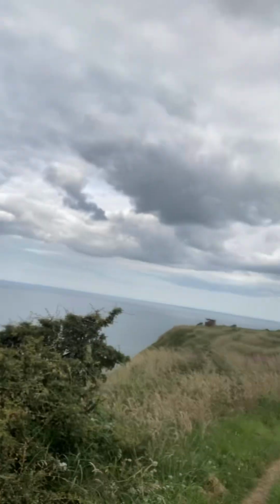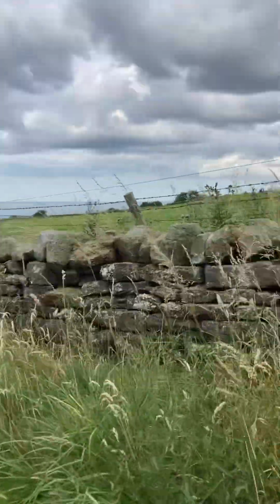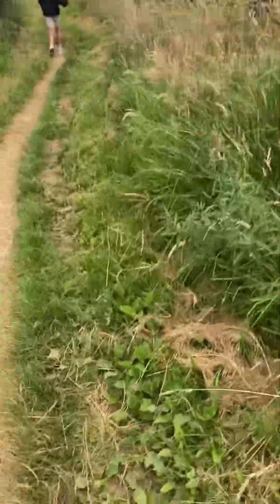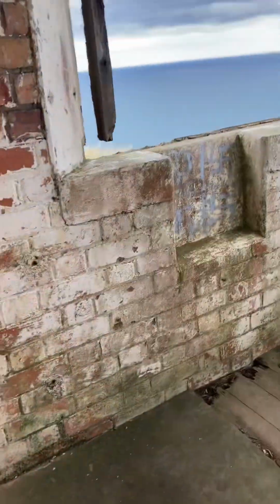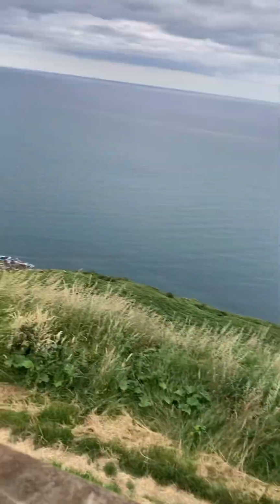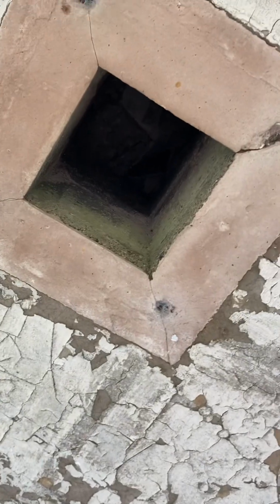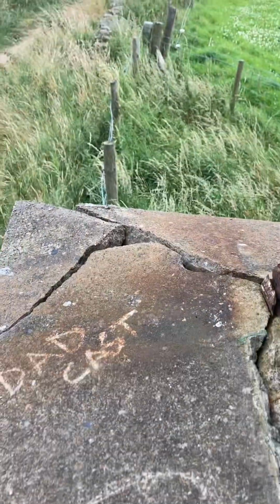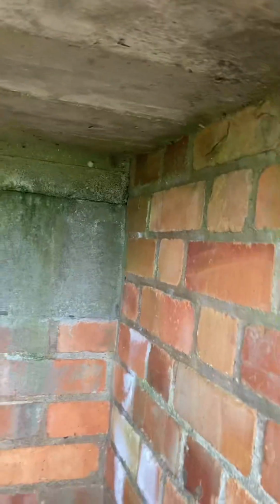Exploring ww2 radio and look out station